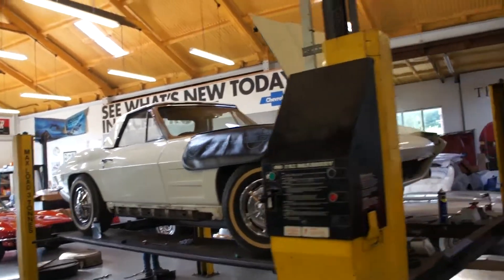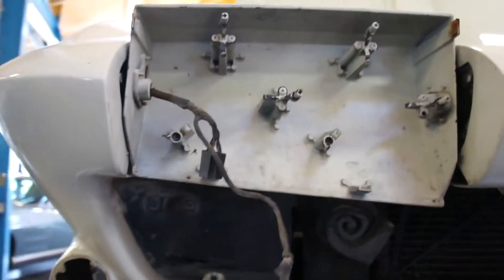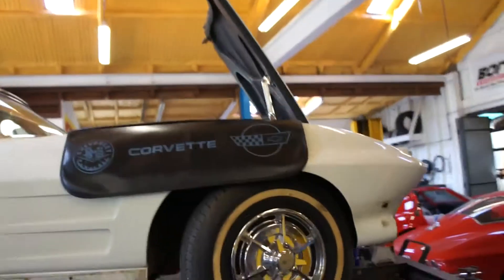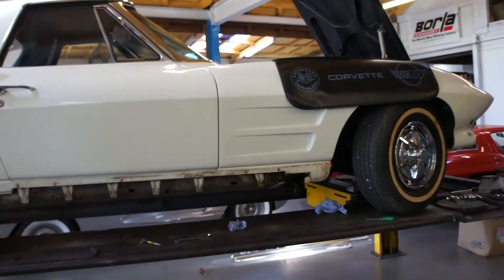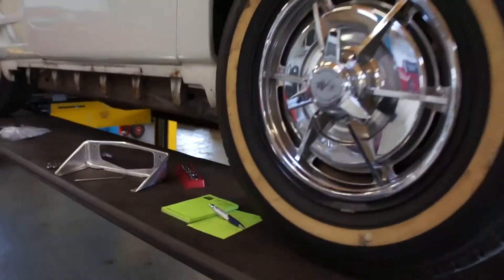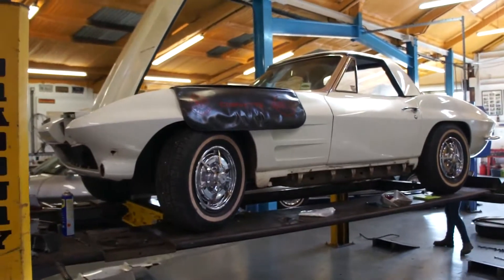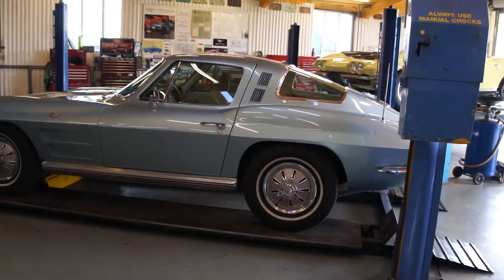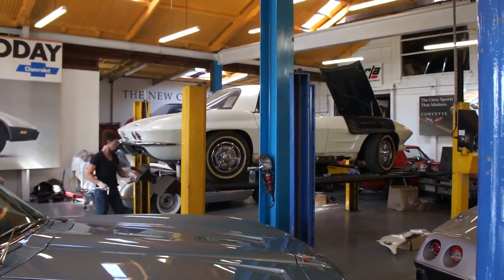1963 Corvette Stingray roadster body off by Corvette Kingdom part 1